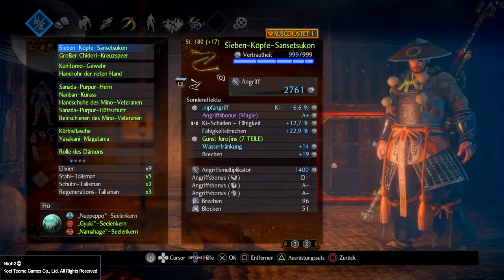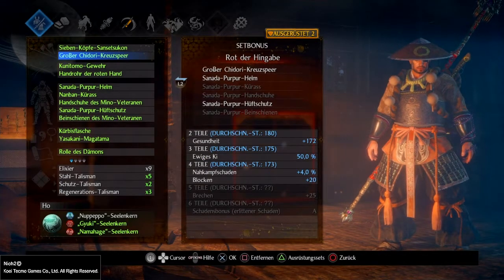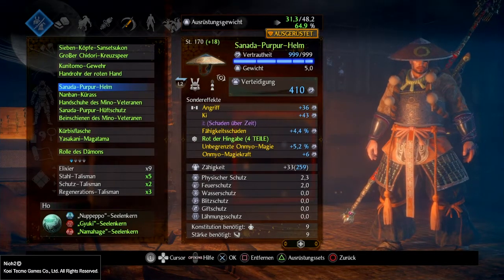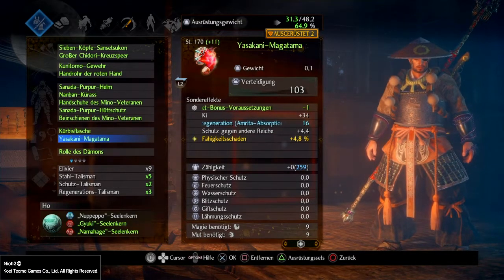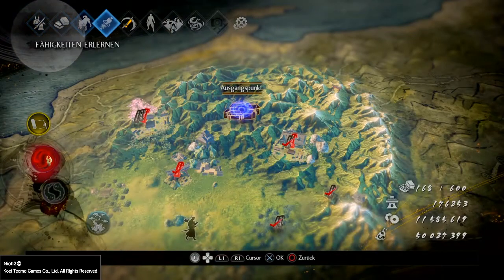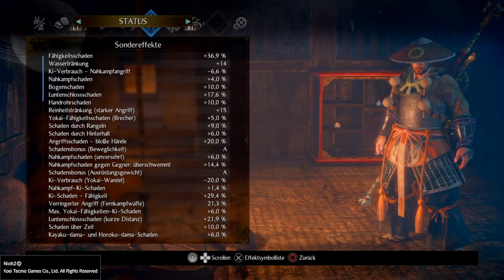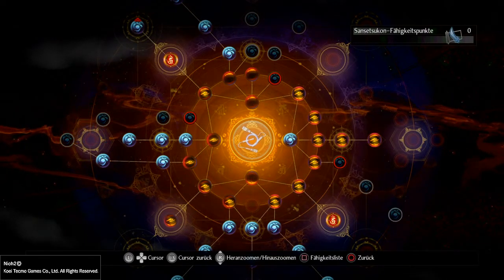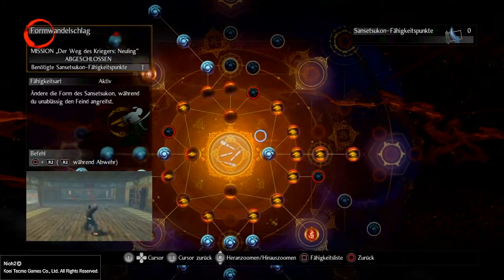Nioh 2 Der Jurojin Mönch (Gleve, Splitstaff oder Beile) Build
Der Jurojin Mönch (Build)
Wähle eine von drei Waffen

Hier möchte ich euch meinen Jurojin Mönch Build zeigen!
Er kann aus drei Waffen ( Gleve, Beile, Sanetsukon ) wählen und wird von Omnyo Magie supported!